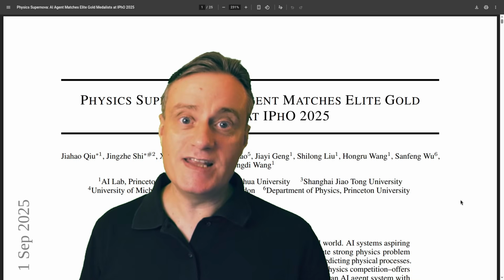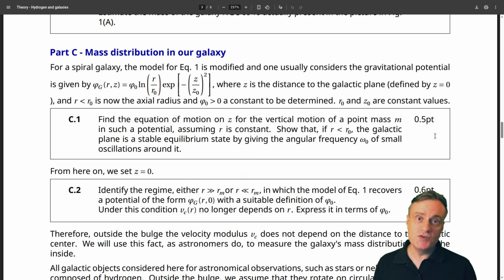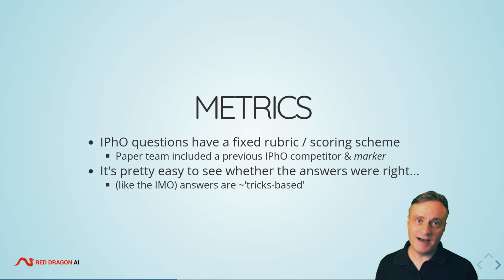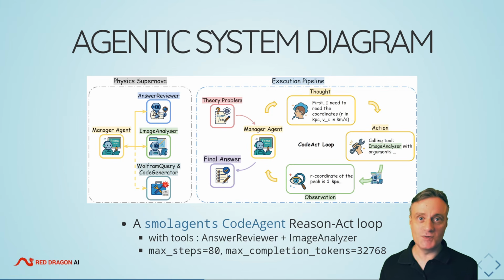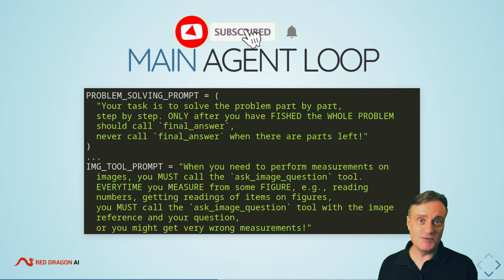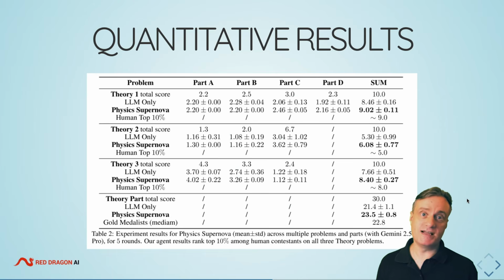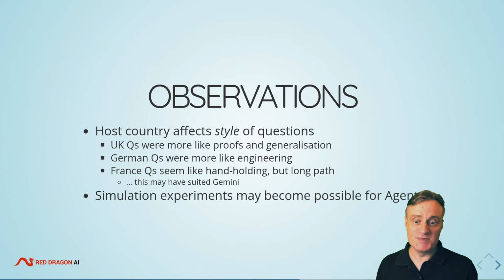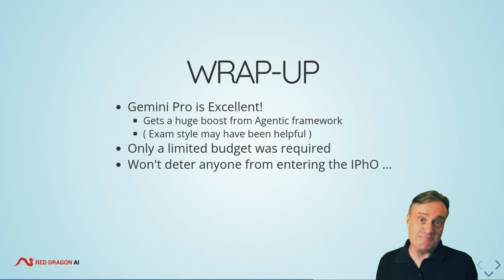How an AI Agent Won Gold at the Physics Olympiad (Paper Explained)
An AI agent just scored a Gold Medal on the International Physics Olympiad Theory questions, matching elite human competitors.  What's more, this wasn't a giant lab project - it was achieved with a $200 budget using the public Gemini 2.5 Pro model. So, how did they do it?

This video is for the AI builder who wants to look under the hood. It's not just reporting the news; it's deconstructing the mechanics of the "Physics Supernova" agent.  We break down the Reason-Act loop, the specialized tools (Image Analyzer and Answer Reviewer), and the exact prompts that powered this incredible performance.

By the end, you'll understand how a relatively simple agentic layer can dramatically boost Gemini Pro's reasoning capabilities, and what this means for building the next generation of intelligent systems.

### PAPERS & RESOURCES

* "Physics Supernova": AI Agent Matches Elite Gold Medalists at IPhO 2025

### CHAPTER LISTING

00:00:00 - Introduction: AI Achieves Physics Olympiad Gold
00:00:41 - What is the International Physics Olympiad (IPhO)?
00:01:04 - A Look at the 2025 Exam Questions
00:04:53 - The "Physics Supernova" Paper Explained
00:05:44 - How the Agentic System Works
00:07:03 - Deconstructing the Agent's Prompts
00:10:30 - The Results: AI vs. Human Gold Medalists
00:12:37 - Was the AI Lucky? Exam Styles & Personal Observations
00:14:40 - Key Takeaways & What This Means for AI

My channel is for "The AI Builder": the developer, tinkerer, and hands-on enthusiast. It aims to go beyond the headlines to help you understand the *mechanisms* behind the latest research, empowering you to build the future. From the Lab to Your Laptop.